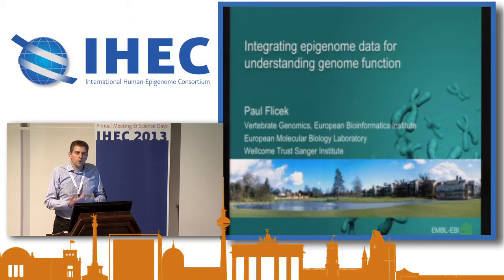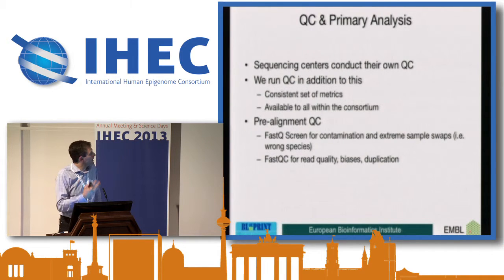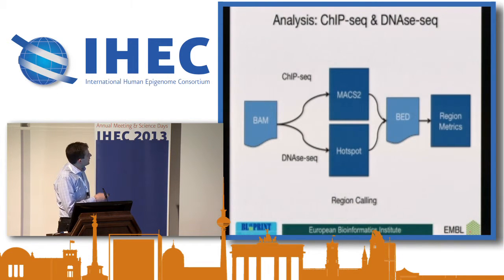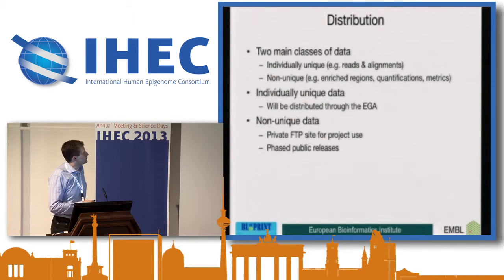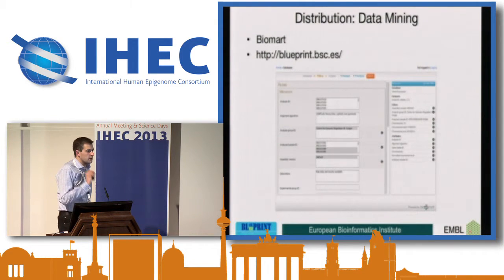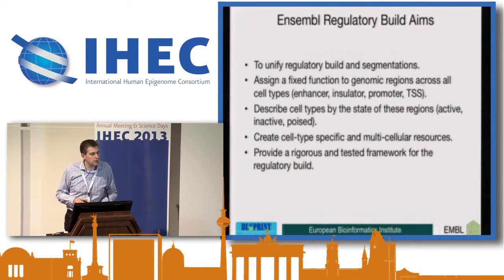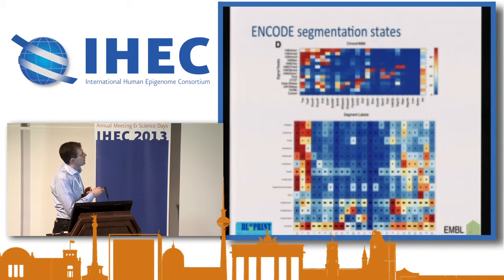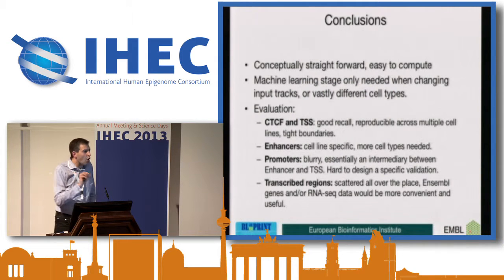Integrating epigenetic data for understanding genome function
Paul Flicek
European Bioinformatics Institute Hinxton, UK